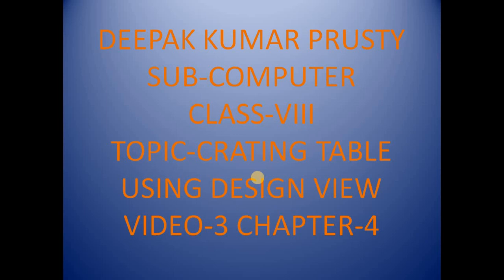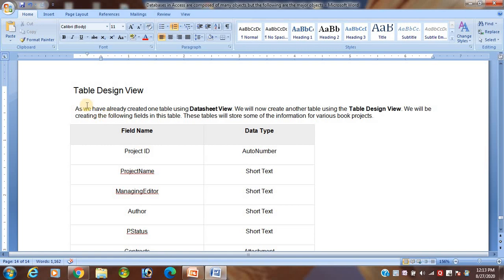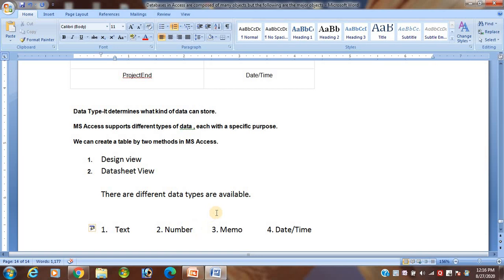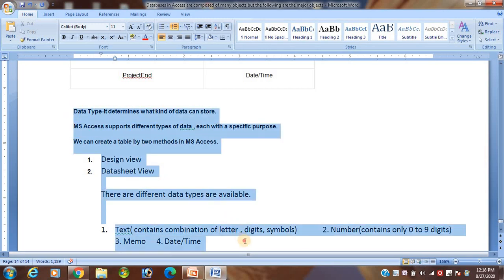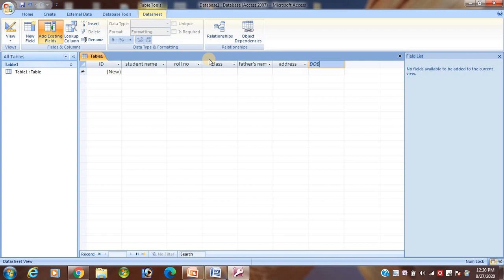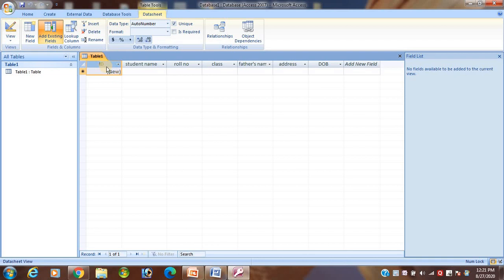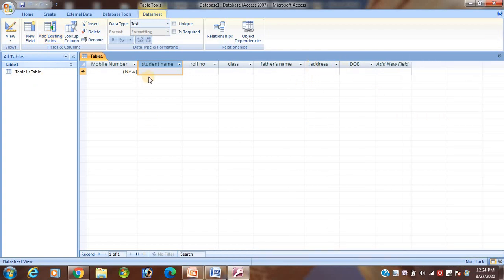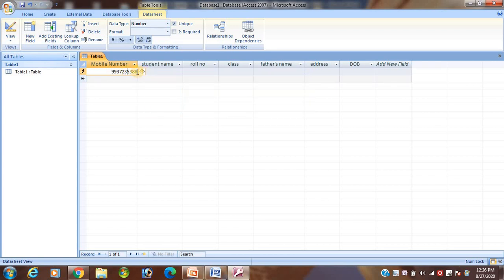CLASS-8 TOPIC-CREATING TABLE USING DATASHEET VIEW IN MS ACCESS